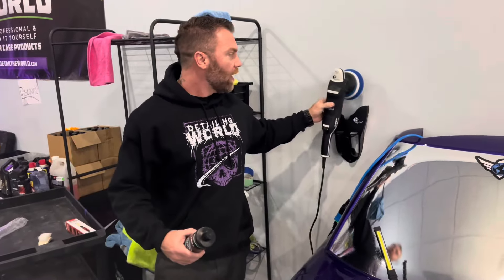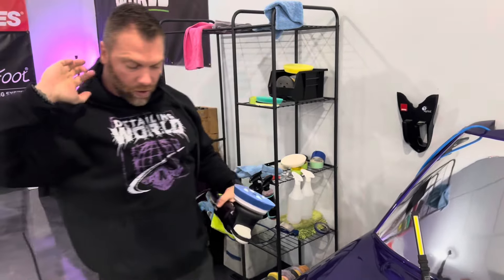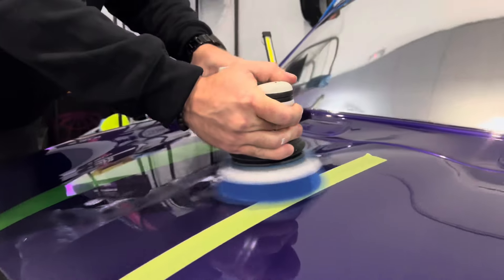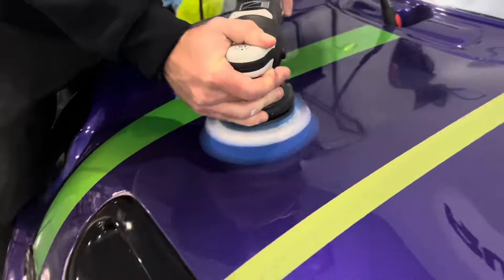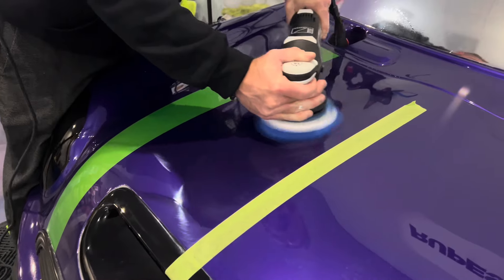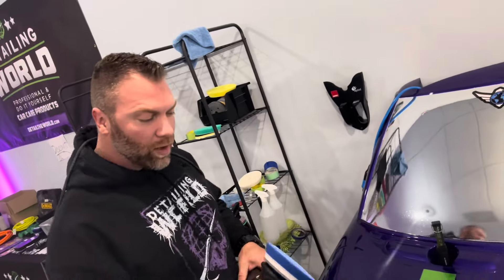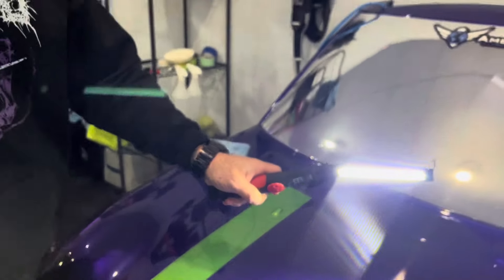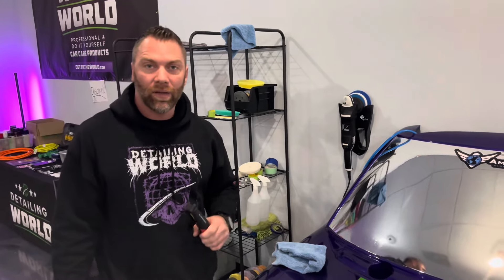Master Paint Correction Fast | Car Detailing System – Learn How to Achieve Professional Results!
Welcome to Detailing Mastery! 🌟 In this comprehensive tutorial, join me on an exciting journey as we delve into the art of paint correction using the revolutionary @Hydrosilex  One-Step System. 🎨✨

🛠️ What You'll Discover:

    🌐 Expert Techniques: Unlock the secrets to professional-grade paint correction.
    💼 Product Showcase: Explore the power of the Hydrosilex One-Step System.
    🖌️ Step-by-Step Guidance: Walkthrough on achieving flawless results.
    🚗 Real-Life Application: Witness a transformation with before-and-after shots.

Whether you're a seasoned detailing pro or just starting your journey, this tutorial is tailored for enthusiasts of all levels. 💪🚀 Elevate your craft and achieve that showroom shine with Hydrosilex's cutting-edge technology.

🔗 Product Links/Information:

    🌐 Hydrosilex One-Step System: Detailtheworld.com
    🛒 All Products Featured: Hydrosilex 5" Pad, Hydrosilex Cutting Compound,
RUPES LHR15 Mark III Random Orbital Polisher

Don't miss out on the chance to perfect your paint correction skills! ✨🚗 DetailingMastery PaintCorrection HydrosilexMagic 🌈